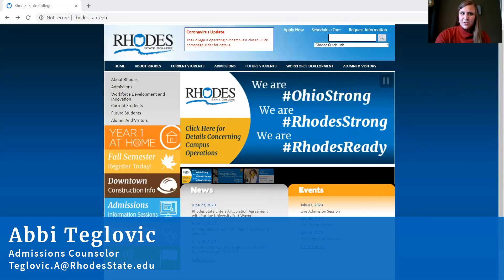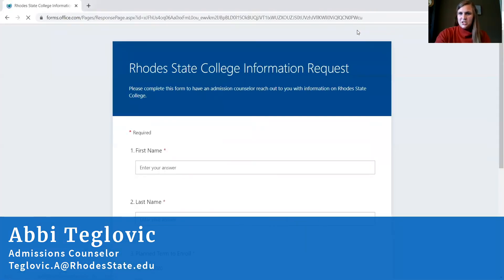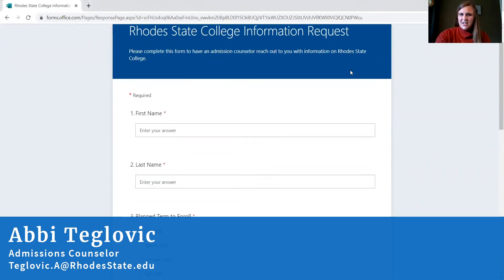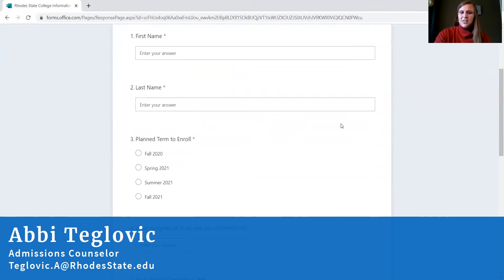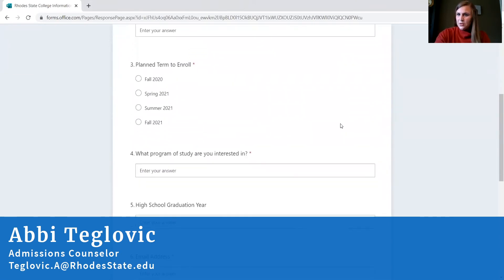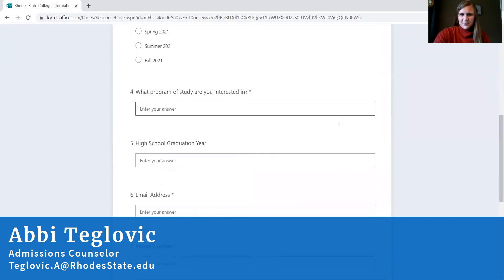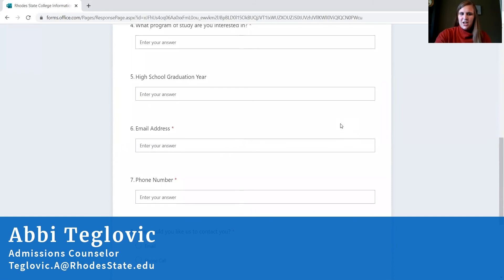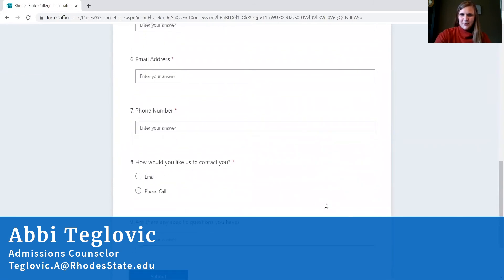Receive more information about Rhodes State College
To learn more about Rhodes State College visit us online at rhodesstate.edu/